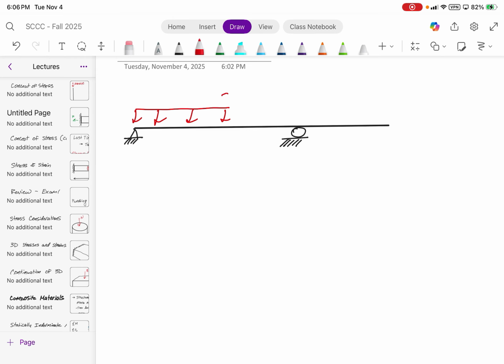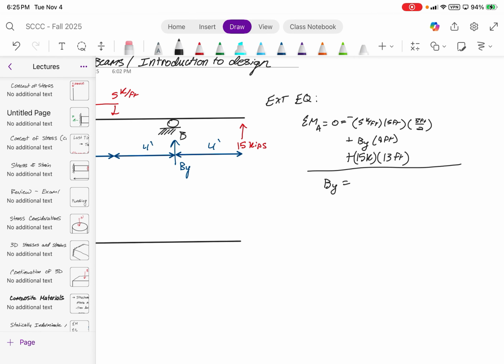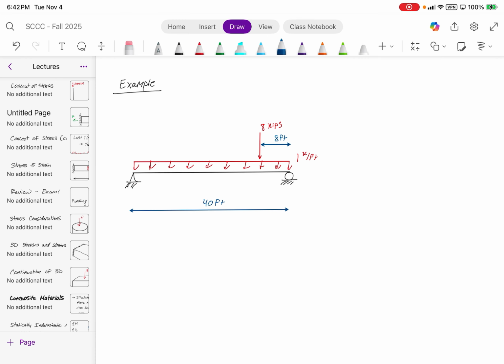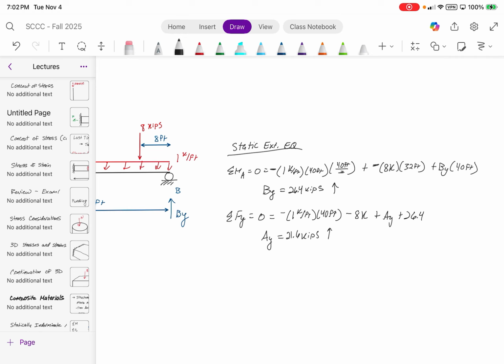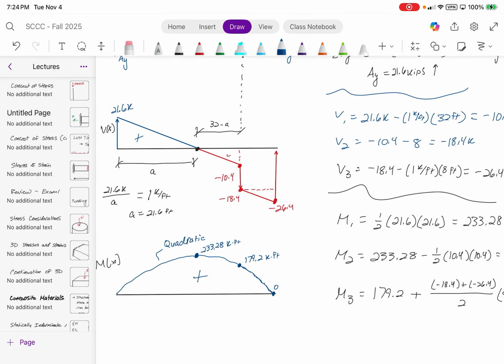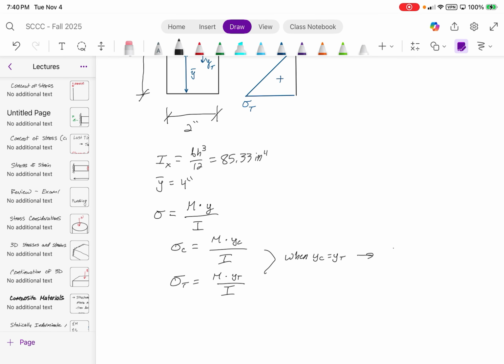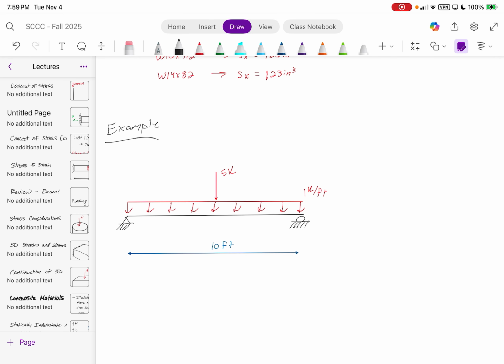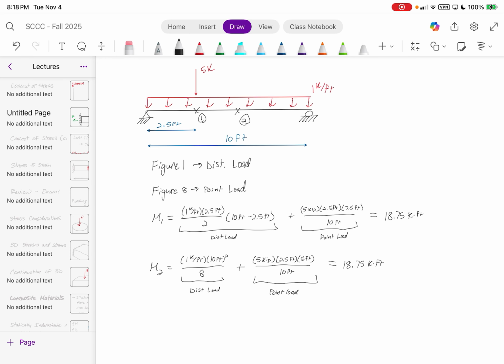COT 233 - Lecture 11.4.2025